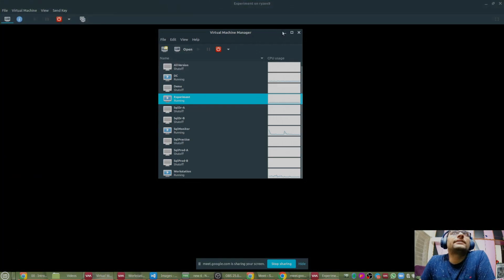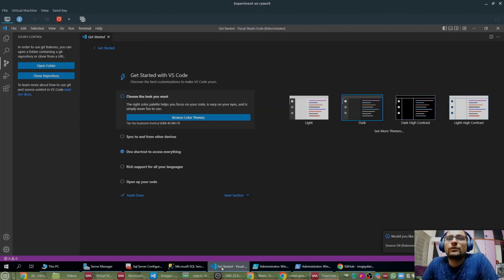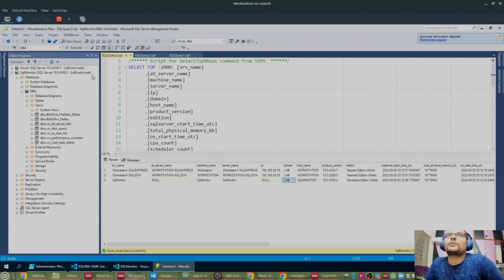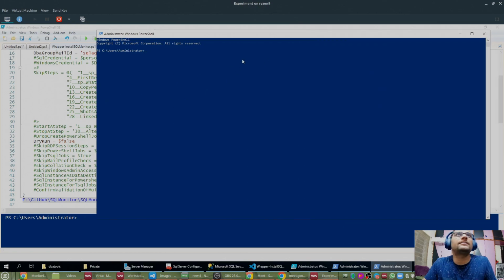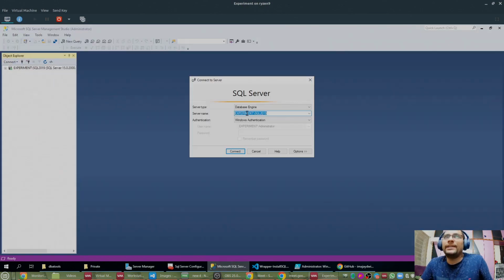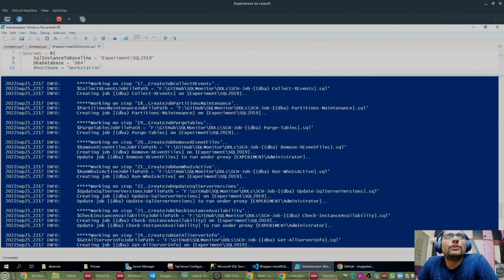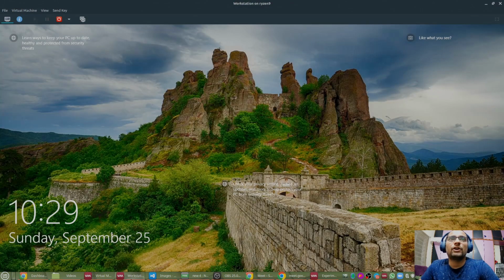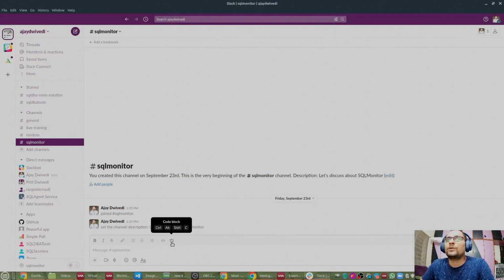07 - SQLMonitor - Installation - Non-Domain SQL Server - Detailed Demo 02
SQLMonitor is open source tool designed by Ajay Dwivedi.

SQLMonitor is designed as open-source tool to replace expensive enterprise monitoring or to simply fill the gap and monitor all environments such as DEV, TEST, QA/UAT & PROD.

In this video, we go through installation of SQLMonitor to baseline one SQL Server Instance on server which is not part of any domain network.

Features
-- Highly customizable granularity to capture important spikes in server workload.
-- Grafana for real-time dashboarding
-- Minimal performance impact (around 1% on a single core SQL Instance)
-- Out of the box collection with minimal configuration required to get it up and running
-- Zero maintenance. It has been designed to maintain itself.
-- Unlimited scalability. As each instance monitors itself, we are not constraint by the capacity of the monitoring server.
-- Works with all supported SQL Servers (with some limitations on 2008R2).